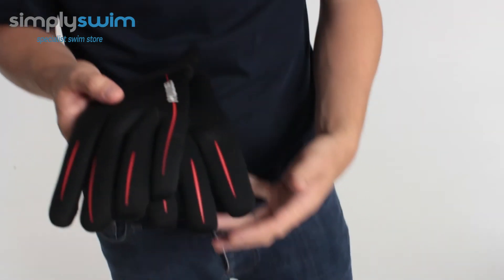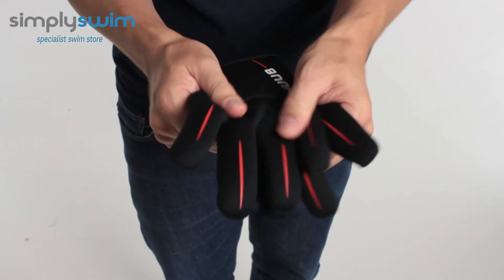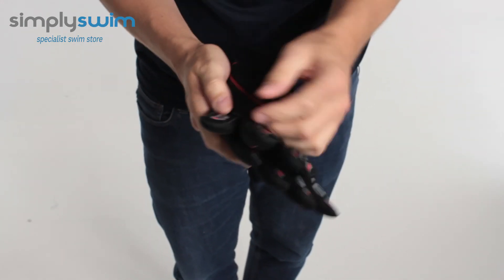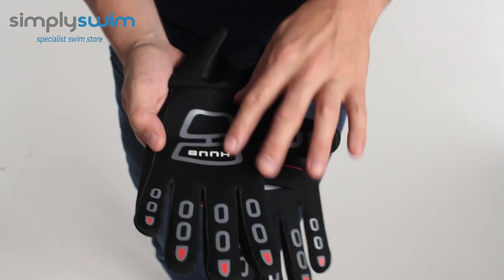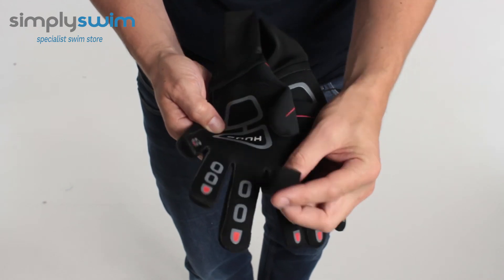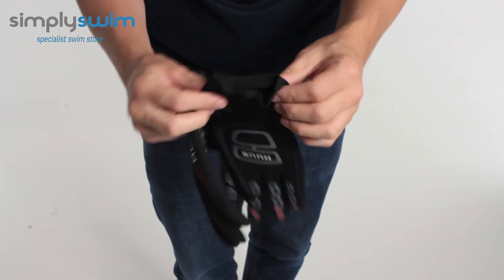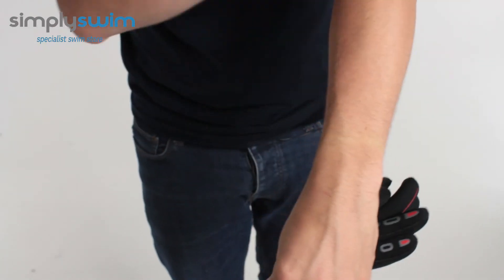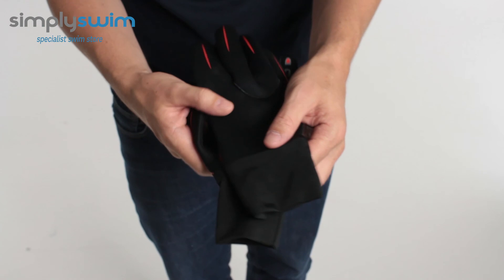Huub Neoprene Gloves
Huub's Neoprene Gloves are designed to keep your hands warm when swimming in cold open water and are perfect for triathlon training. Made from high quality neoprene, these open water swimming gloves will make your trip to the lake a much more pleasant experience!